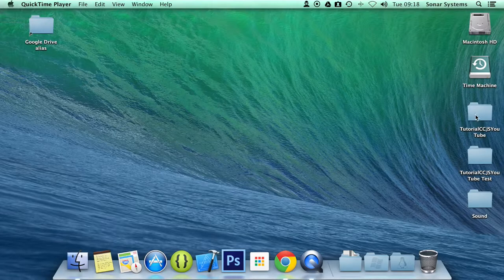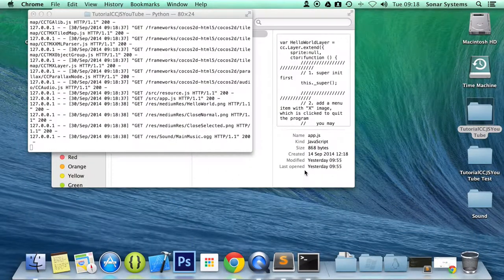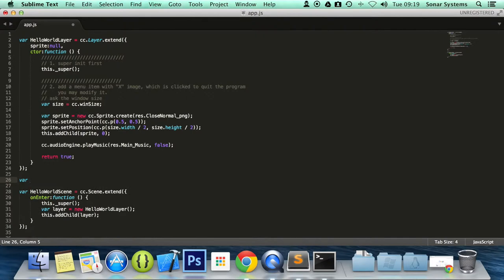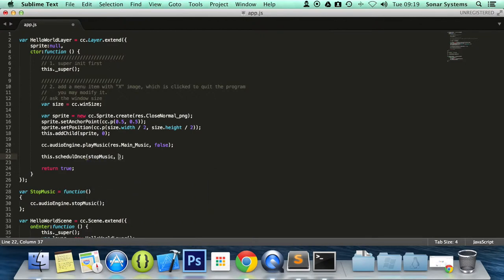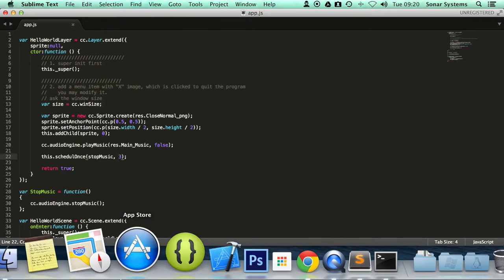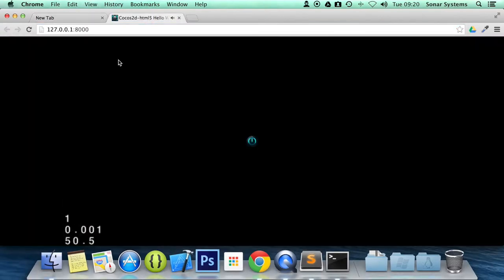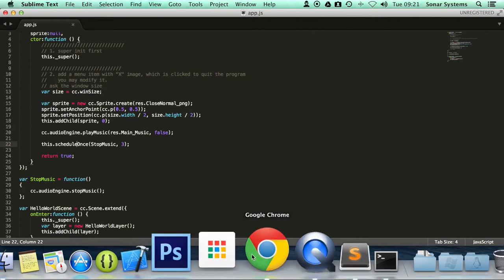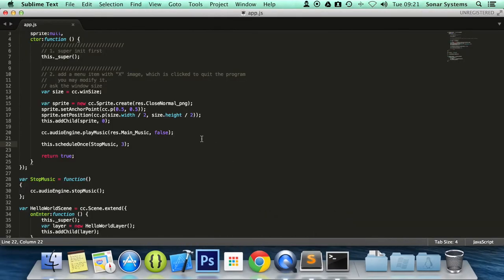Cocos2d-JS v3 Tutorial 34 - Stopping Music